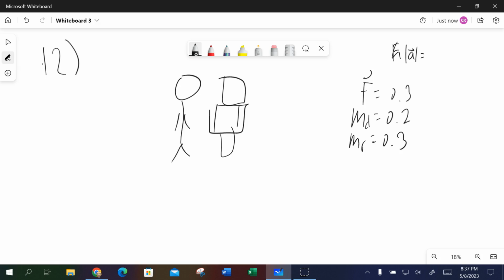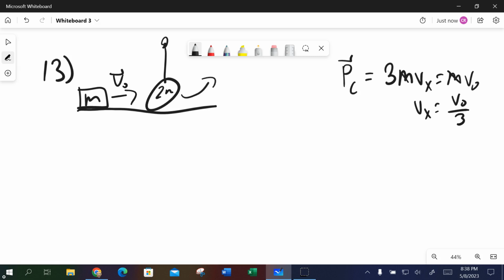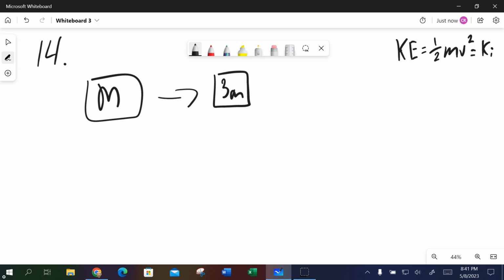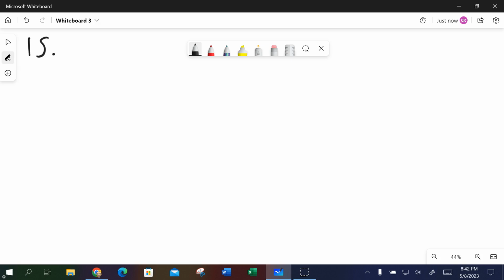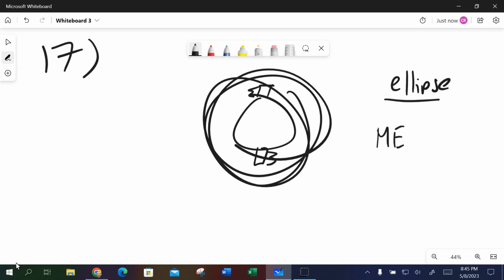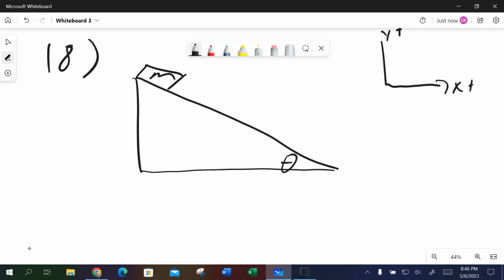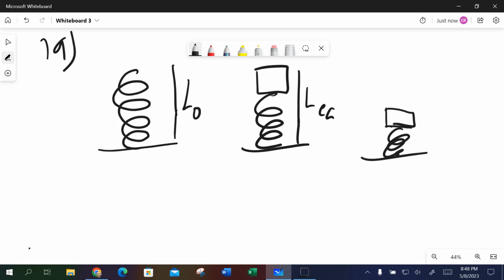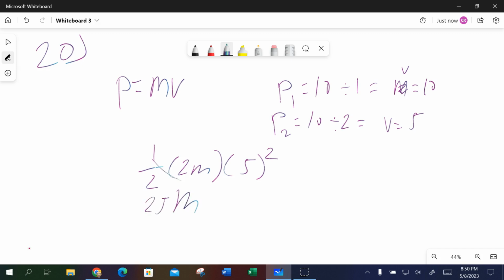2022 Practice Exam Mcq AP Physics 1 11 20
same thing as the last video just 11-20. I apologize for the poor mic quality